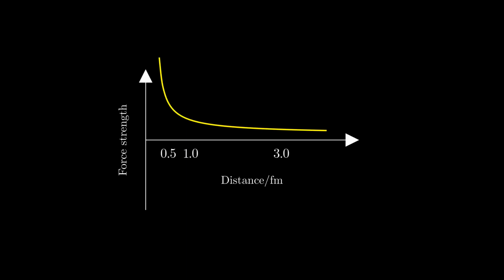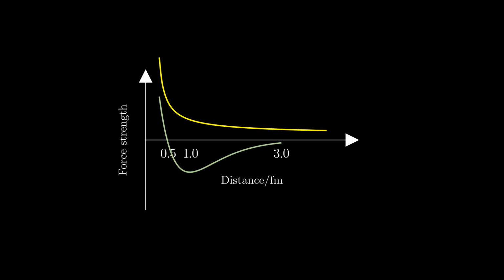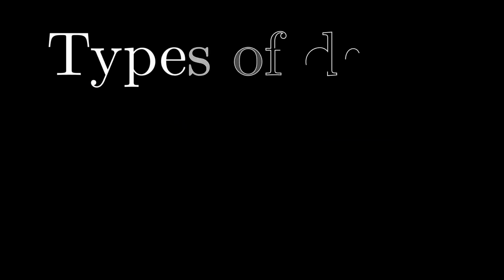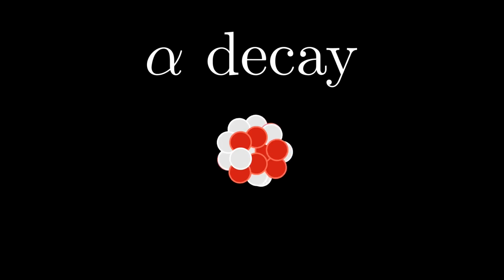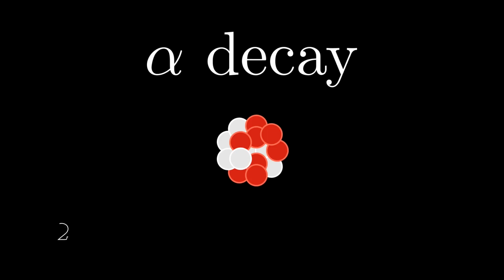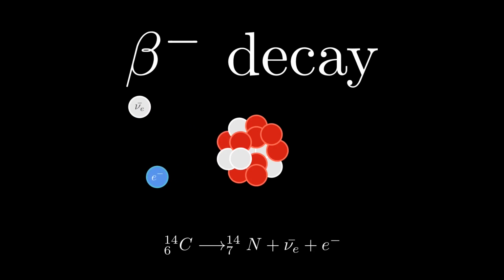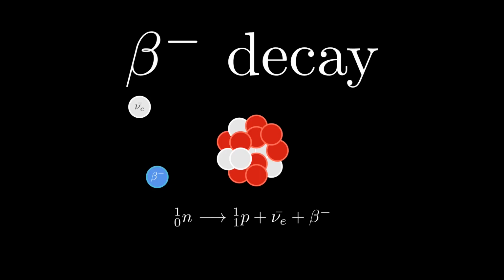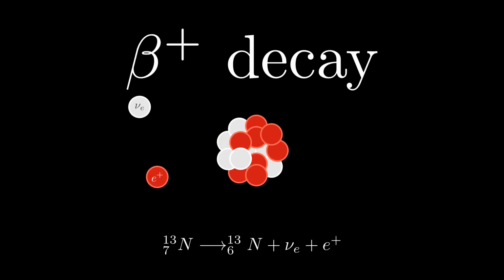A-level AQA Physics: Stable and Unstable Nuclei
In this Physics video we go through 3.2.1.2, Stable and Unstable nuclei. We look at the different forces that are experienced in the nucleus, and how an imbalance of these forces can lead to one of the four decays tested in the specification. We show the different decay equations, and use this to justify the existence of the neutrino, which was first hypothesized, and then later proven to exist with experiments.